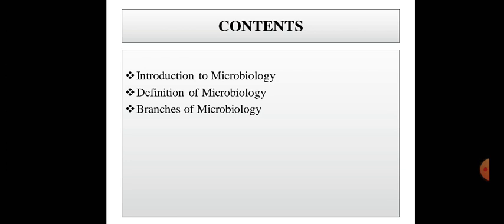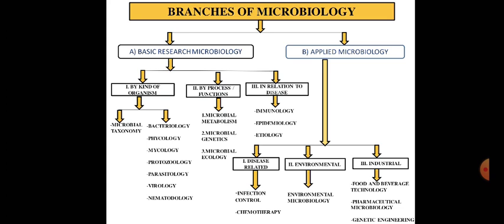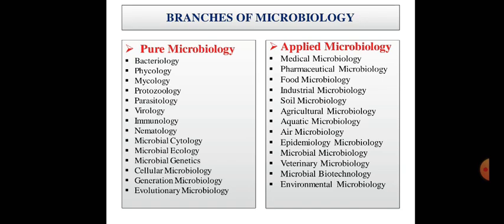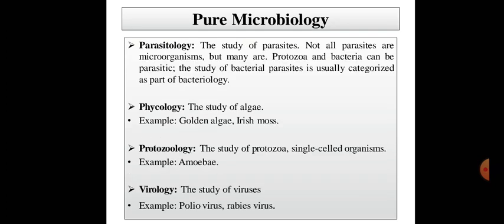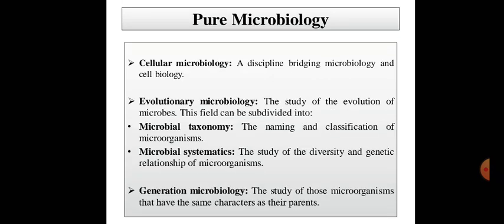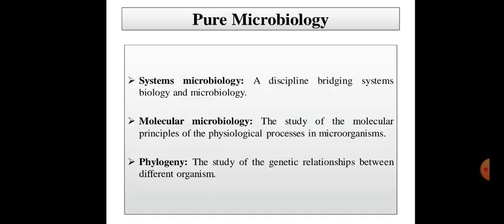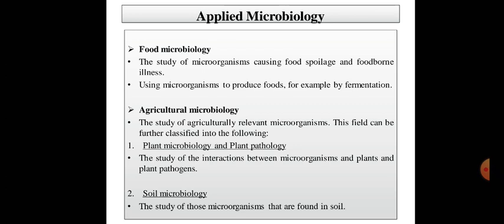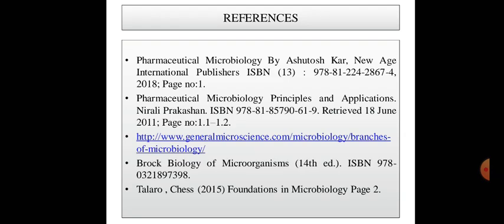Introduction to Microbiology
Subject: Pharmaceutical Microbiology

Topic: 1. Introduction to Microbiology

Contents:
1. Introduction to Microbiology
2. Definition of Microbiology
3. Different branches of Microbiology